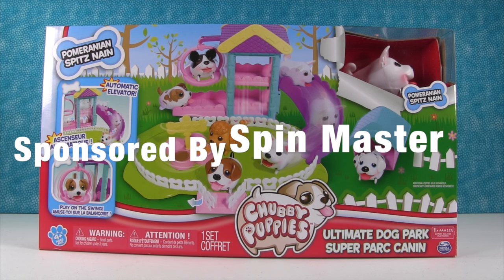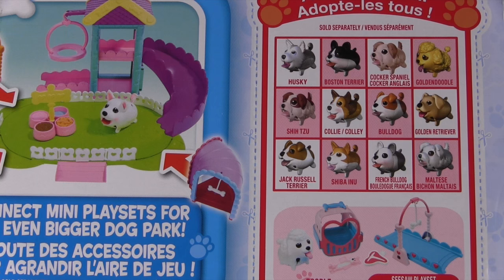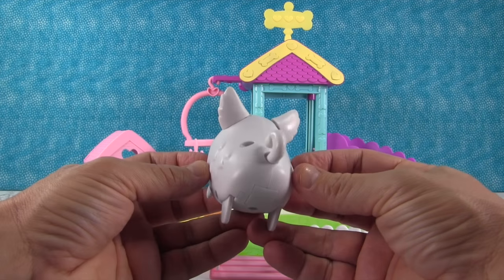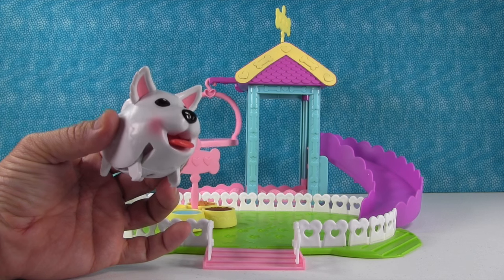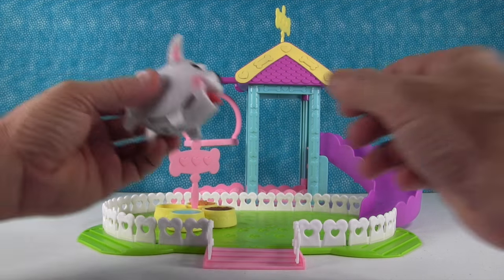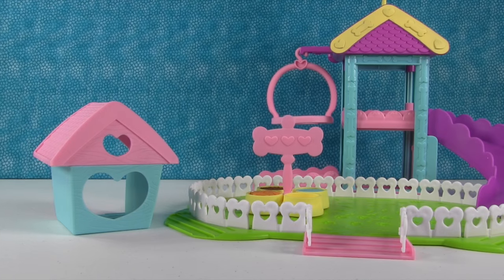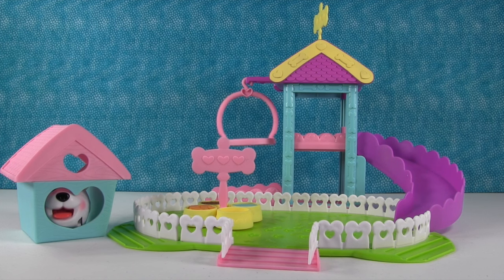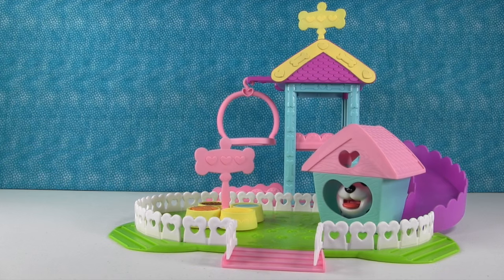Chubby Puppies Ultimate Dog Park | Spin Master | Toy Review | PSToyReviews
Today we have the Chubby Puppies Ultimate Dog Park by Spin Master.  This set comes with the Pomeranian puppy who is so cute.  The puppy has lots of places to play plus a dog house to take a little nap in and a working elevator that takes him to the slide.  Let's see how much fun our little Chubby Puppy has.

paulandshannonstoyreviews @ nc.rr.com